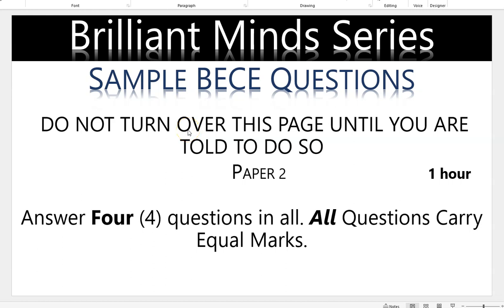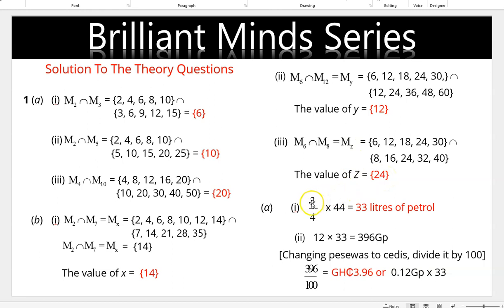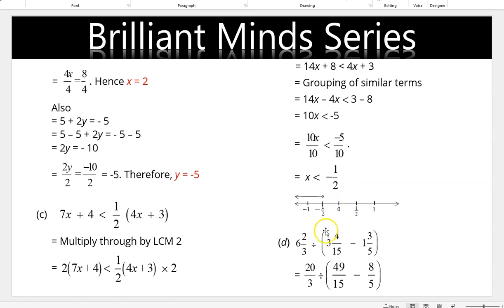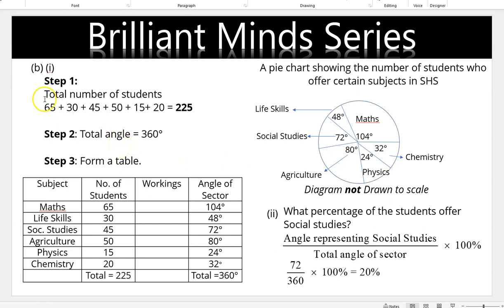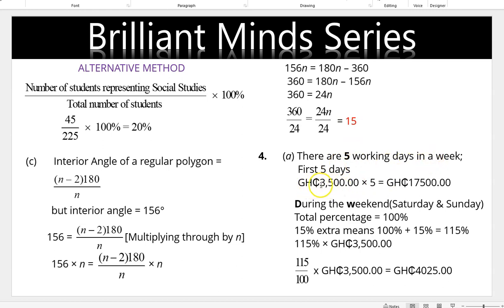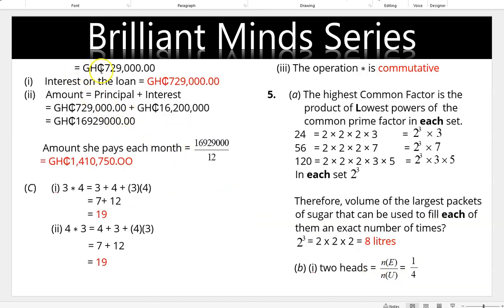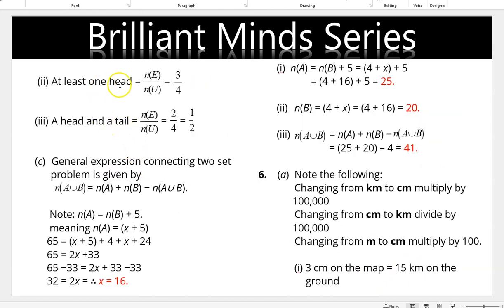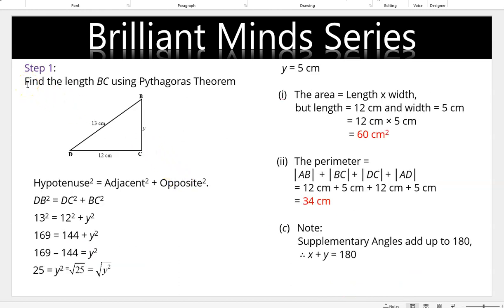Sample BECE Math Question 2 for JHS 1-2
Sample BECE Math Question for JHS 1-3